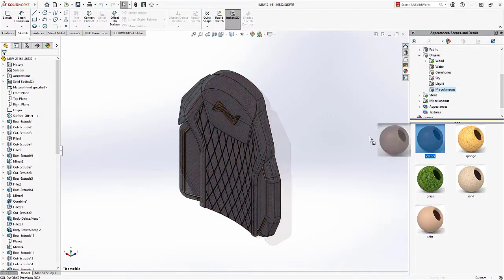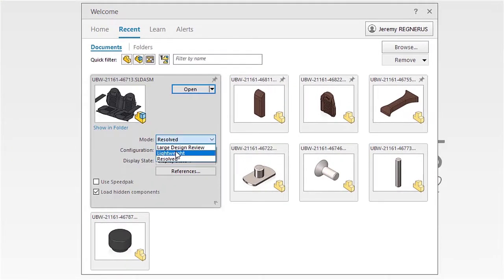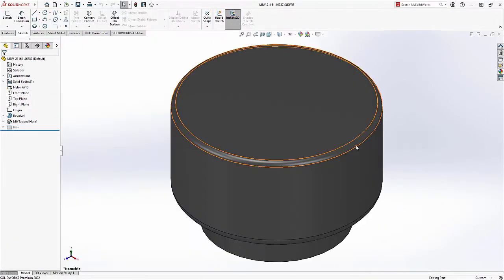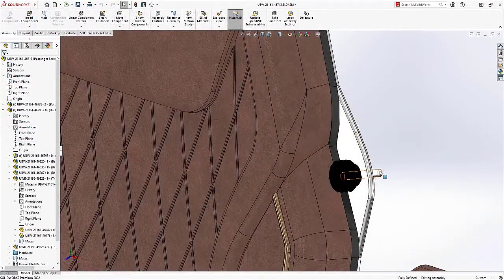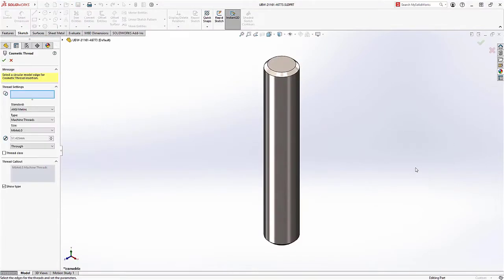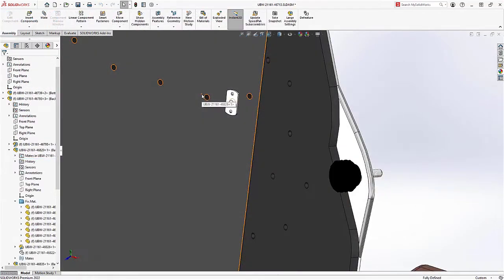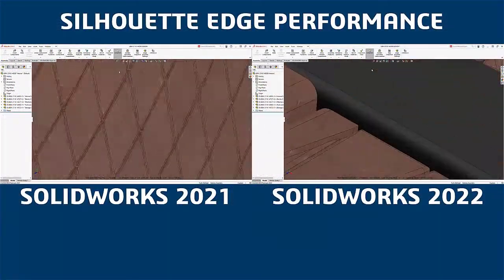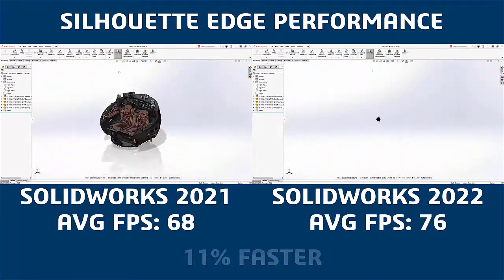SOLIDWORKS Graphics 2022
SOLIDWORKS 2022 introduces enhanced improvements to the graphics and visual aspects of your design workflow giving you a smoother user interface.

Appearance changes occur regularly throughout the design process and SOLIDWORKS 2022 allows you to create complex and highly detailed textures without sacrificing performance. With the new cosmetic thread feature, you can show what parts and components of your design have threads.  Take a look at these enhancements!